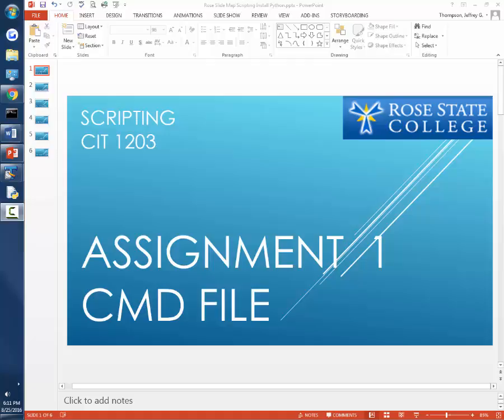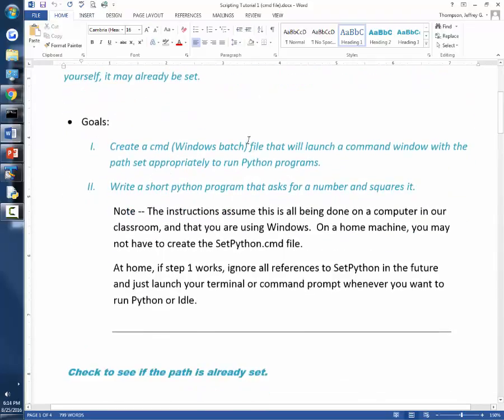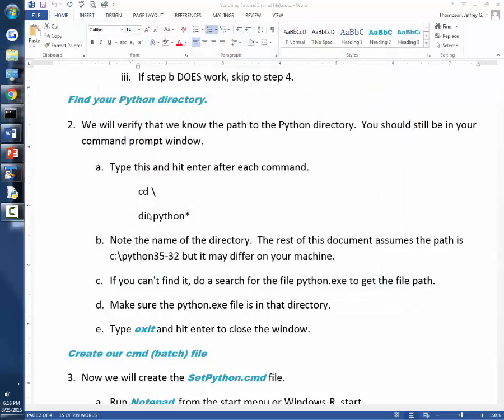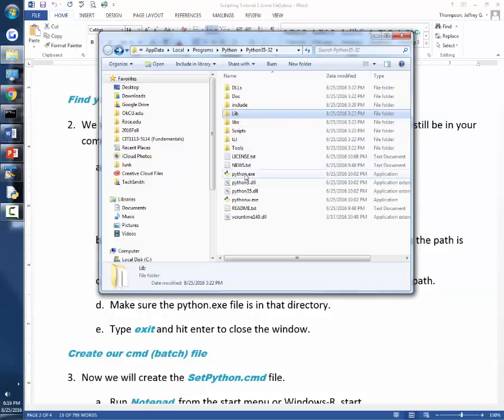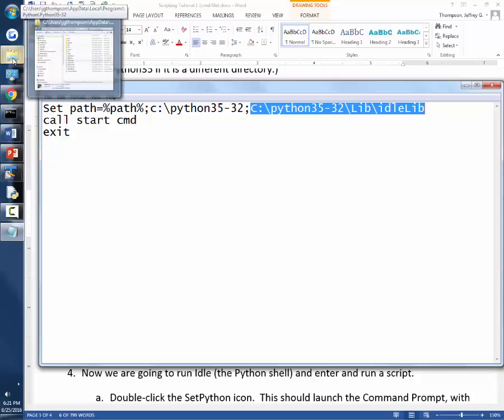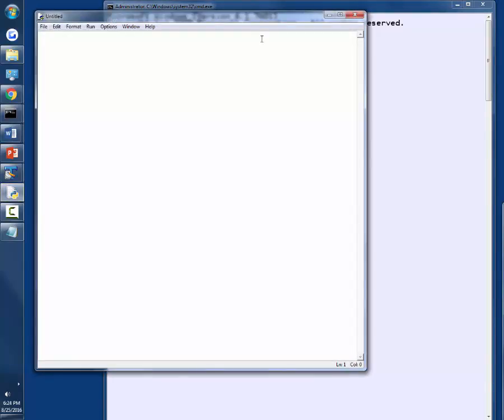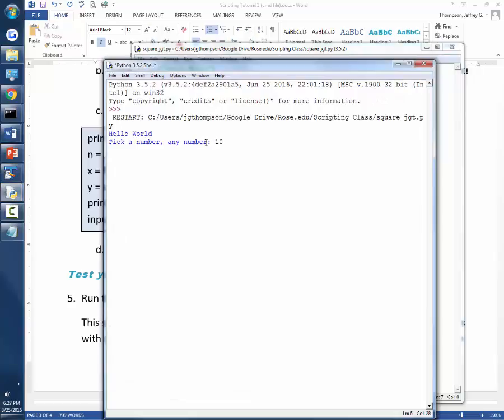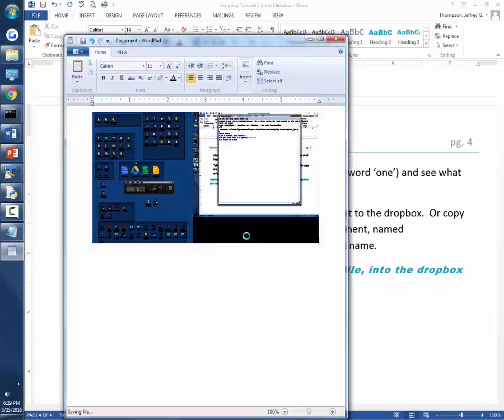Rose CIT1203-8168 Python Homework 1 -Creating the cmd file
Creating a cmd file that sets the PATH environment variable so that python and Idle can be run from the command prompt.